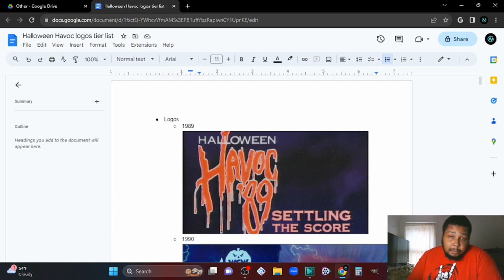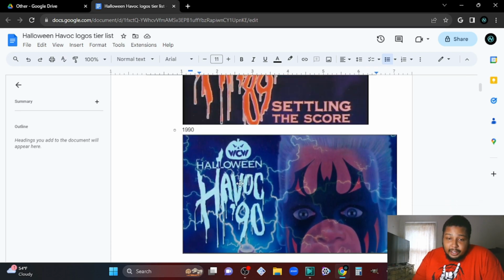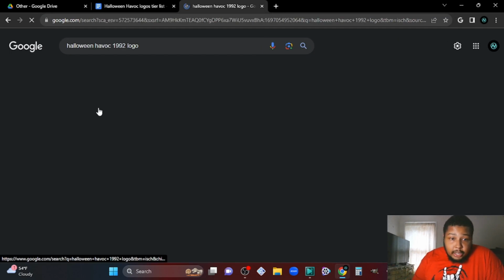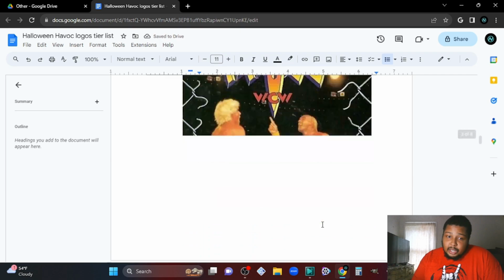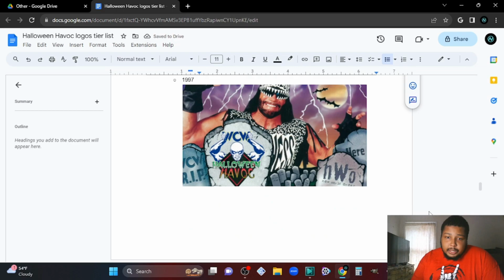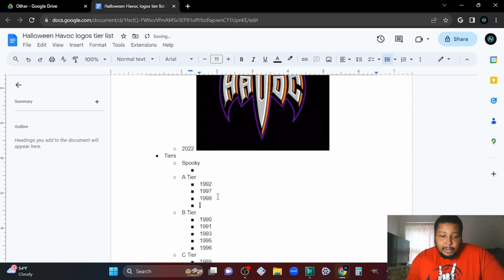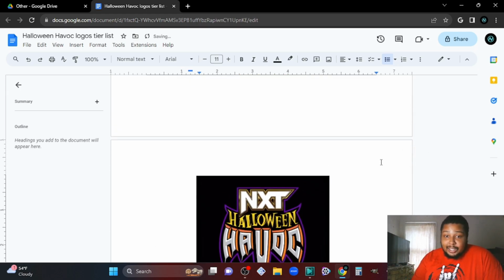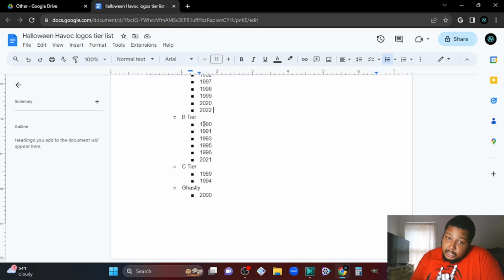The Halloween Havoc logos Tier List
Hello Citizens of the Nigelverse! Since we are in the halloween season, we are ranking all of the Halloween Havoc logos, both in WCW and NXT!